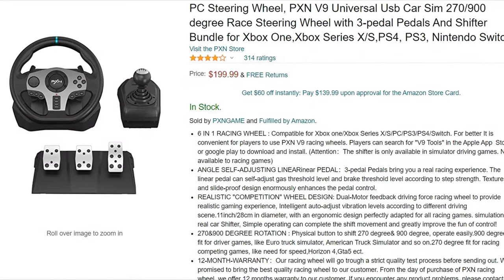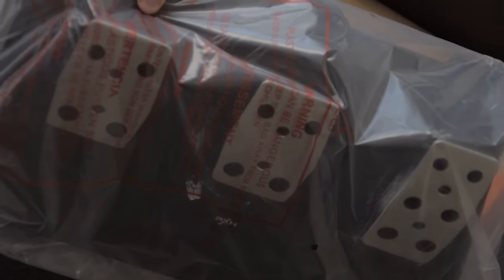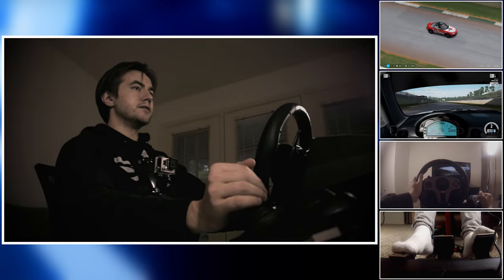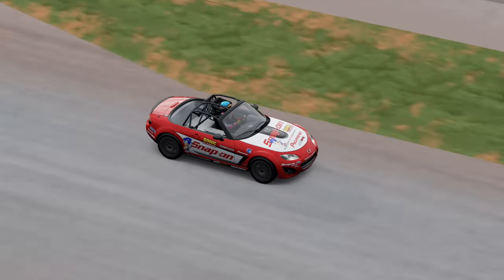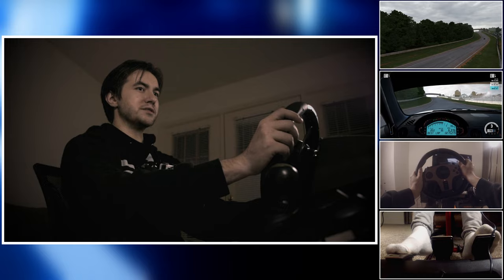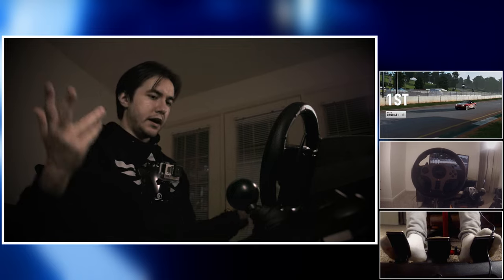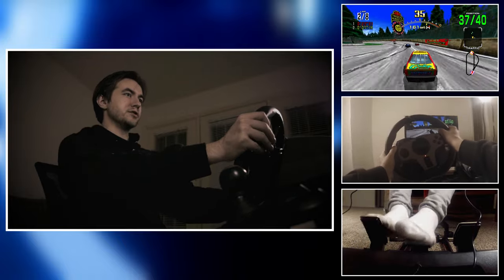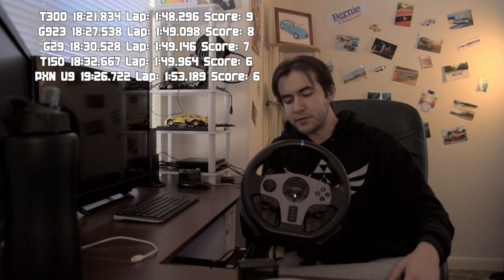PXN V9: The Budget Sim Wheel Alternative? - Race Night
The PXN V9 is a cheap, bungee cord style USB simulation steering wheel like a million others you'll find online. Unlike those others, it actually has an H-pattern shifter and clutch that work right out of the box. Is this feature add enough to put it in line with the more expensive products from Logitech and Thrustmaster? Watch the review to find out.

The PXN V9 is stated to work with PS3, PS4, Xbox One, Series S/X, Windows, and Nintendo Switch, but I was only personally able to test it on Xbox One and PC. Suitable for many types of driving games with wheel compatibility: Simulators like Forza Motorsport, Dirt Rally, and Grand Turismo. Arcade racers such as Need for Speed or Forza Horizon, and trucking games like Mudrunner or Euro Truck Simulator.

0:00 Intro
1:38 PXN V9 First Impressions
4:43 V9 Test Drive
15:36 V9 Final Impressions/ vs. Logitech and Thrustmaster